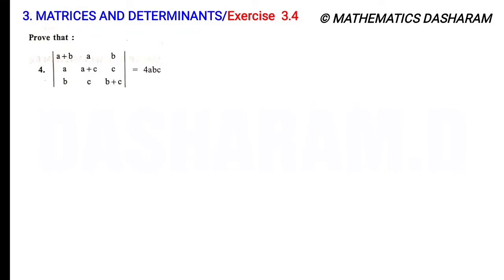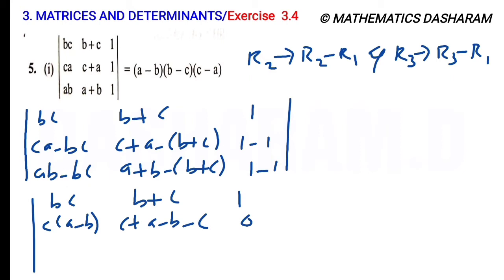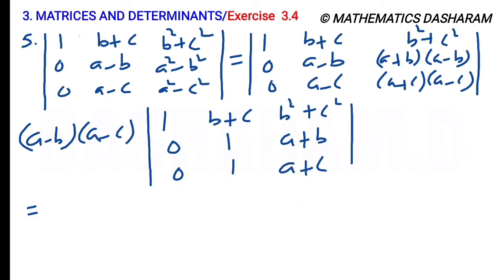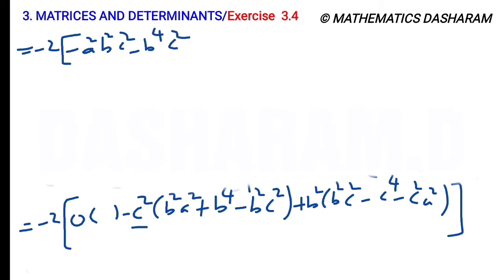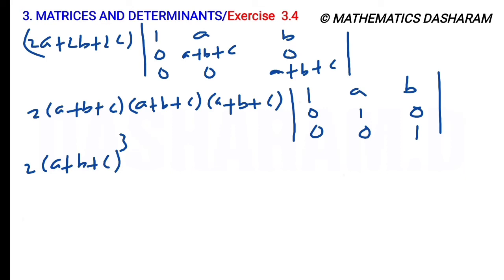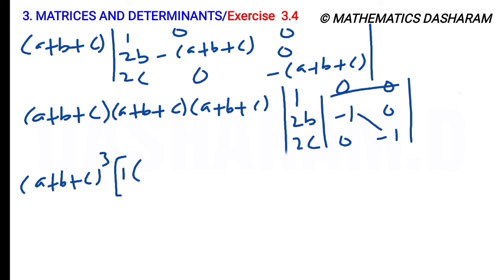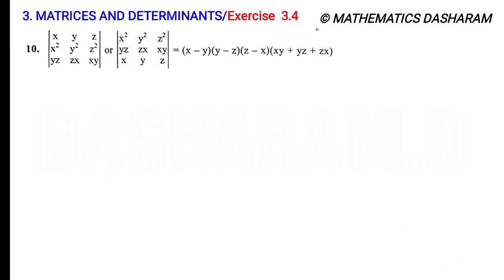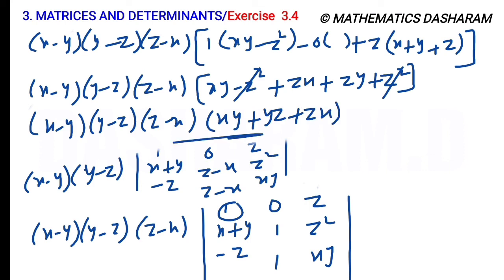Polytechnic First Sem|Matrices and Determinants|Exercise 3.4|4th to 10th Bit